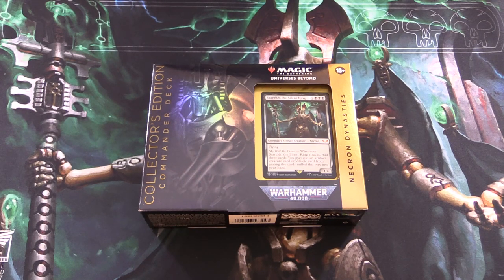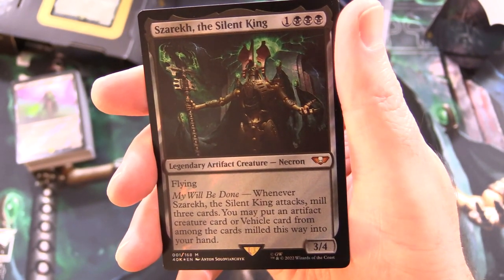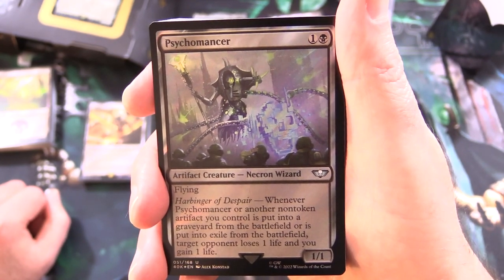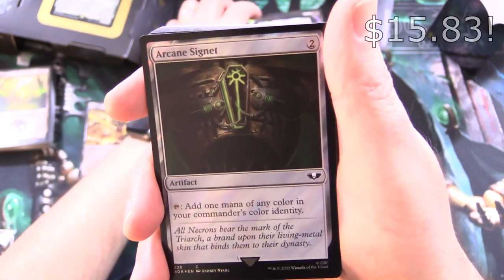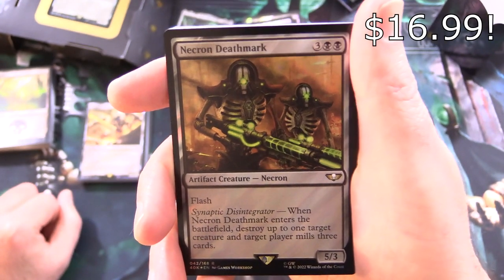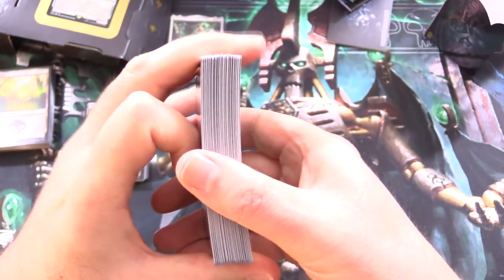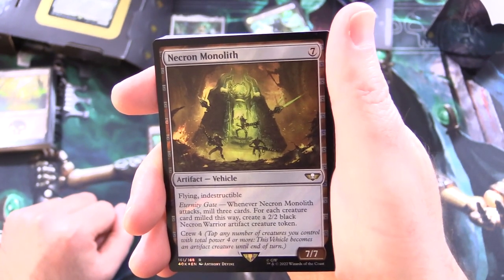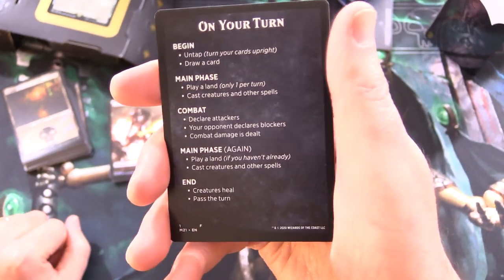Warhammer 40K MTG Commander Deck: Necron Dynasties Collectors Edition Unboxed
Unpacking the Magic The Gathering: Warhammer 40K Commander deck, Necron Dynasties Collectors Edition.